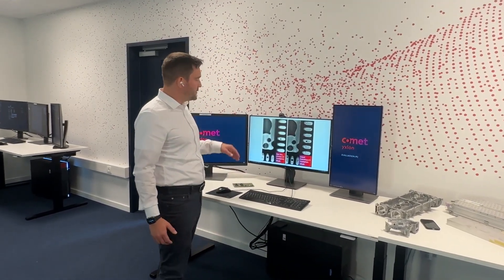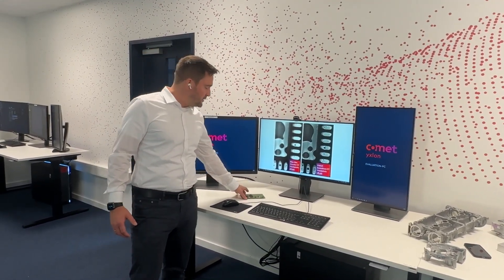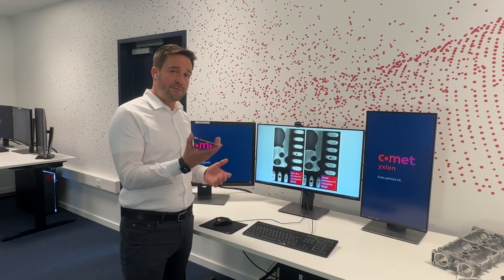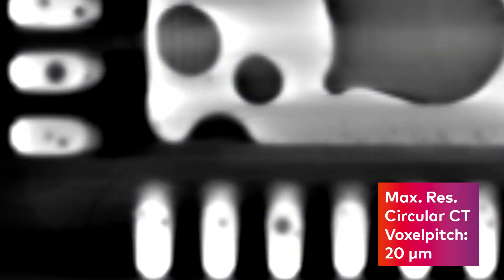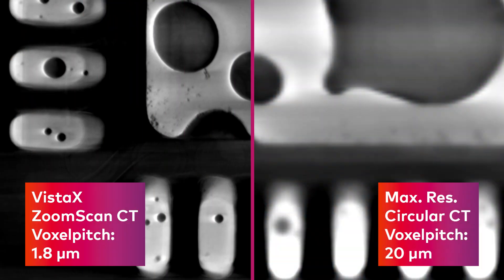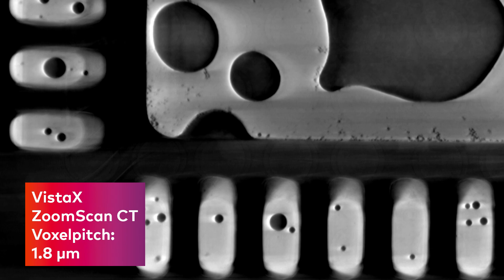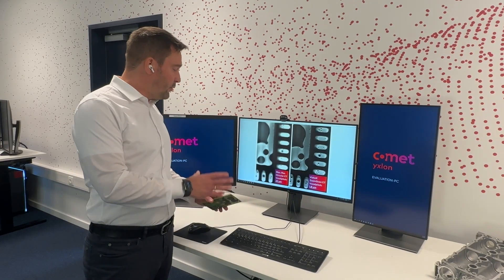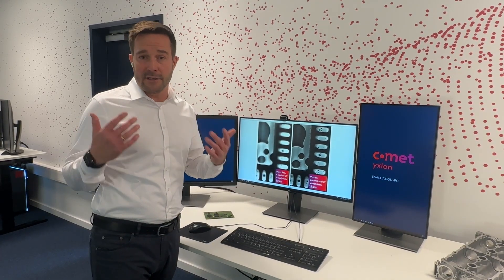Join our VistaX Webinar | July 23rd 2024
Improve your scan time, reduce your data load, and achieve incredible resolution. With three different levels of packages, there is bound to be a fitting VistaX solution for your needs.

Join our webinar on the 23rd of July to see several real world applications of this revolutionary technology. We look forward to seeing you there!

Get to know VistaX
23rd of July 2024
Session 1: 8:00 - 9:00am (CEST, Hamburg, Germany)
Session 2: 6:00 - 7:00pm (CEST, Hamburg, Germany)

About Comet Yxlon:
Comet Yxlon designs and manufactures high-end X-ray and CT system solutions for industrial environments – based on customer-centric product development.
We’re proud to be part of Comet, the globally leading Swiss technology
company with a focus on plasma control and X-ray technology.
Led by experience.
Driven by curiosity.